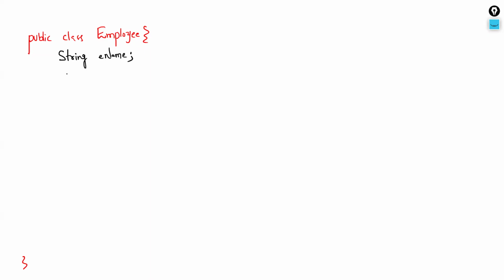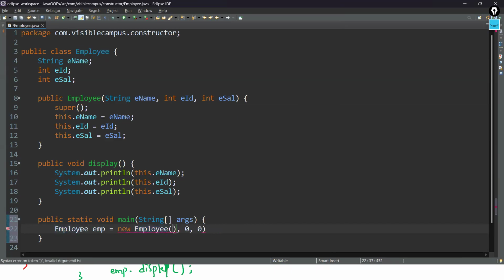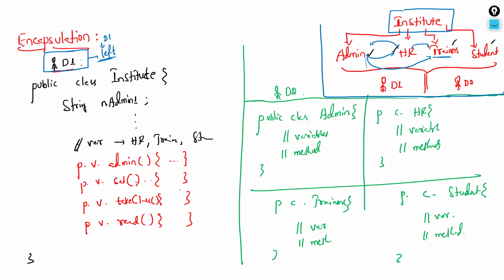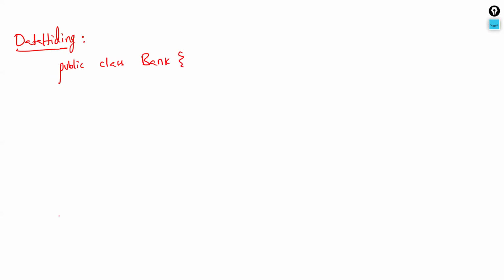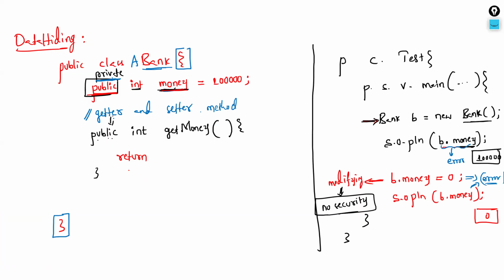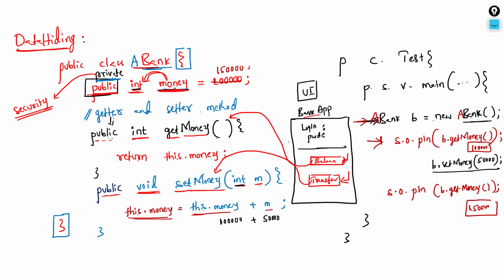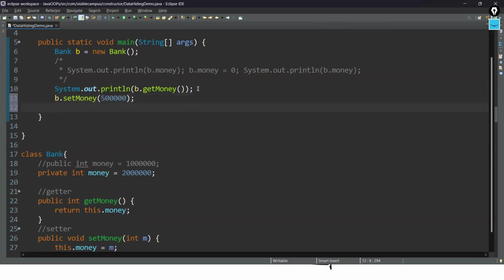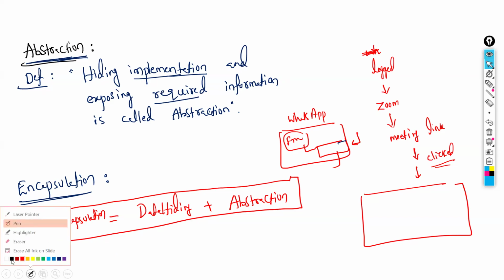3. Java OOPs - Encapsulation and Abstraction